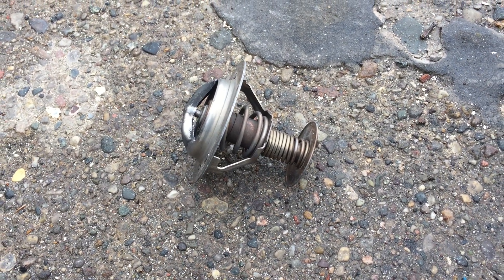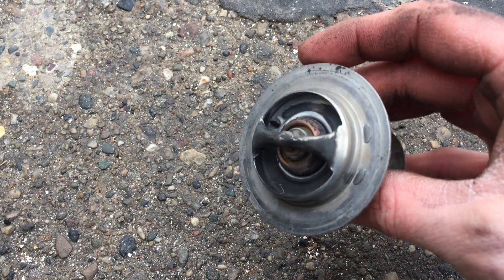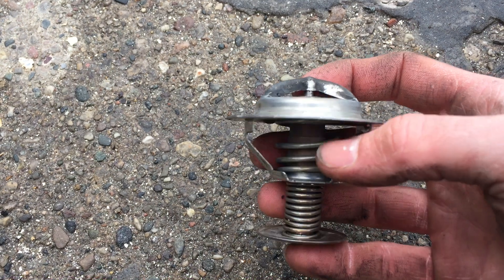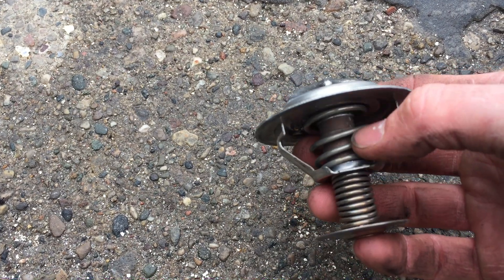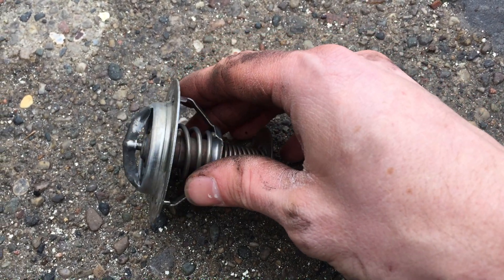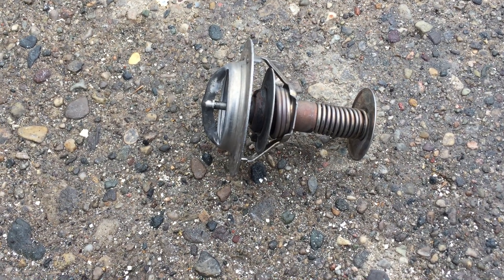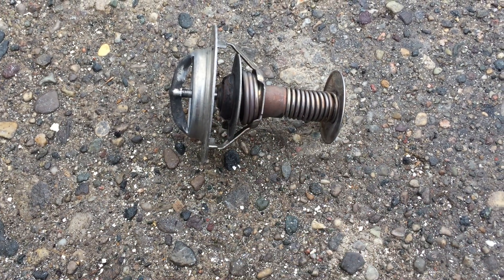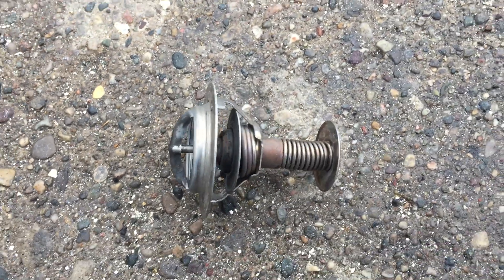How does a thermostat work? What does a thermostat do? What a thermostat does.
Propane Torch
Disposable gloves

I made this video to show what a thermostat does and how it works! Thanks!